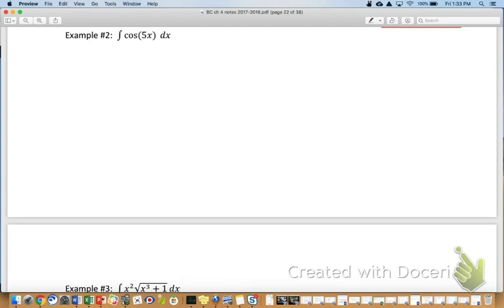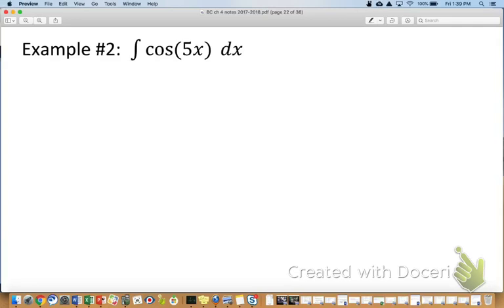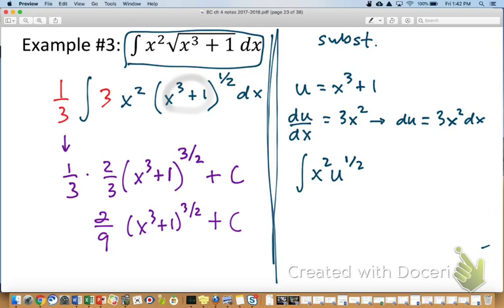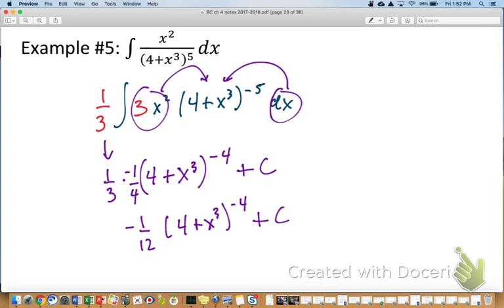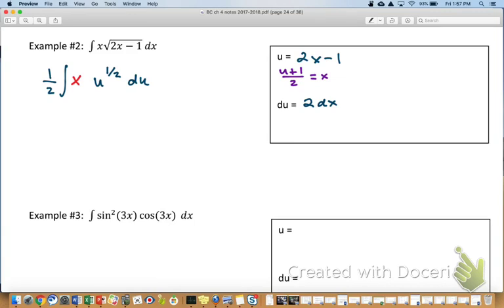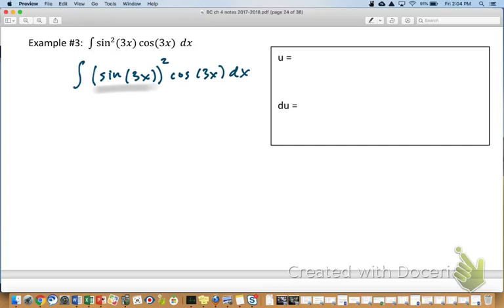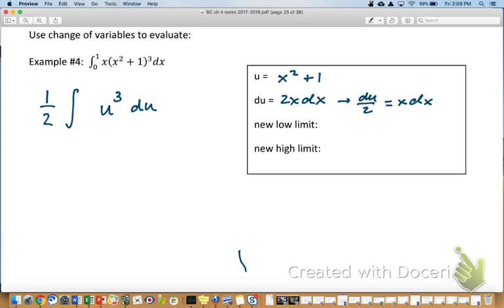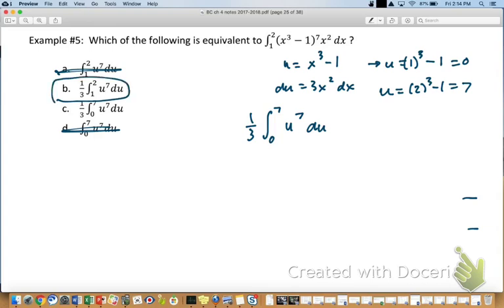bc unit 2 day 6